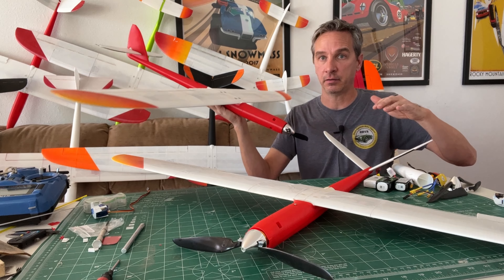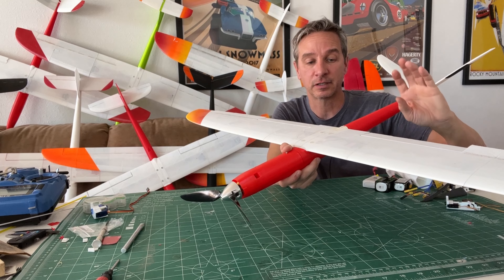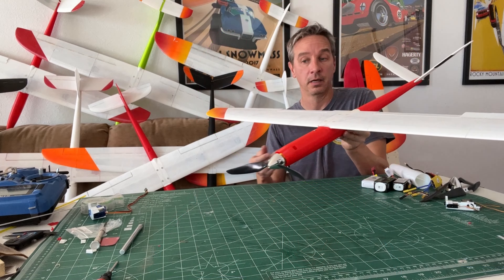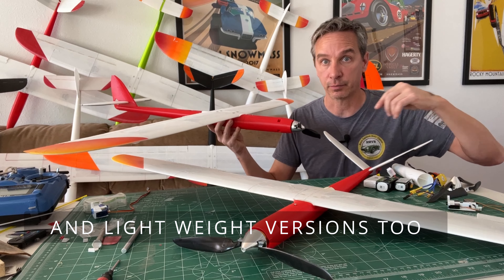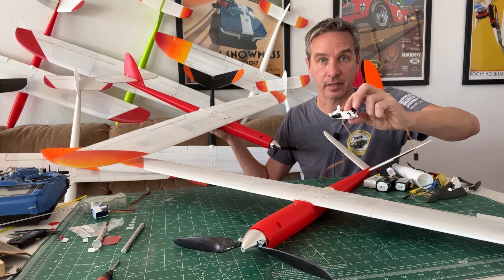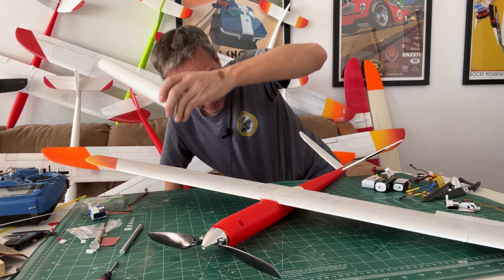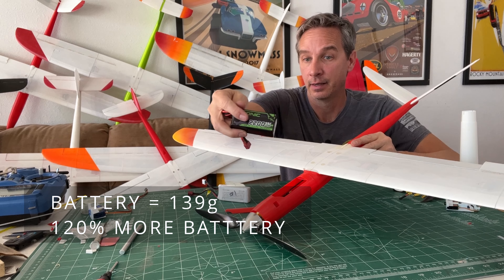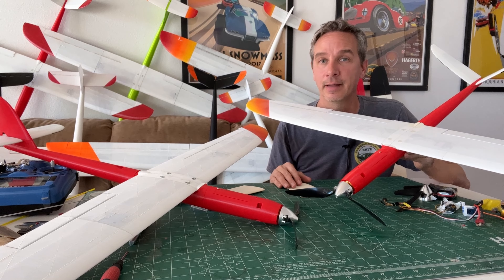SoarKraft - Part Updates and New Features - Jan 2022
This video describes some recent updates to files for reducing print times in Cure Slicer as well as some added features to make it easier to build.

Optimizing the Fuselage and Tail fins reduced Cura Print times by as much as 30%.  Parts are still full compatible with Simplify3D and the Fuse parts can still be sliced with Prusa Slicer.  The parts look and function identical to previous versions, but with some slight added features... faster to print and faster to build.

New Features in this update v2b include:
Cross Tail Option now available separate - for Pika to convert to Roughgen
Cross Tail - vertical stab alignment aide tabs for gluing
V-Tail access hole in tail for easy gluing pushrod sheaths
T-Tail added vertical carbon support for LW-PLA - floopy material needs more support
Rudder Update - alignment aides added to go with Cross tail, increased rudder size, better hinge
Power Pod:
              Added 2 servo under wing tray for V-Tail and Rudder Options
             Slightly bigger Battery door and compartment for fitting larger capacity batteries
             Vented Fuse section for Cross Tail fuse venting - can use on other tails too.

The Roughgen V2 is a carbon reinforced slope glider airframe that is 3D printed, designed for speed and rough terrain landing.  The design is based on performance and F3F competition models of the past 30 years, but as a 3D print-able version.  Flies like a molded airframe, but 3D printed... so if you crash it, print another.

flown here:
Roughgen T-Tail version - the Igneous
Material - Polymaker - Light Weight PLA
Wing design -  Airfoil: MH32 with 7mm spar
Motor: A2212 / T13 outrunner, 10 x 6 prop, 30 A ESC, 1000 mAh 3S Lipo

Everything designed to print with Cura Slicer (Free) and settings available in instructions.

Other wing sizes and airfoils coming soon.